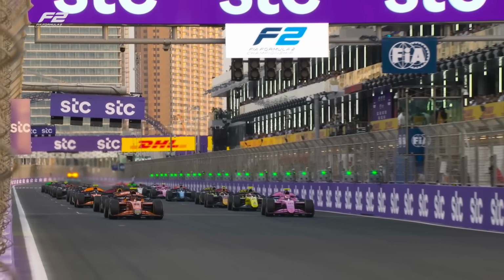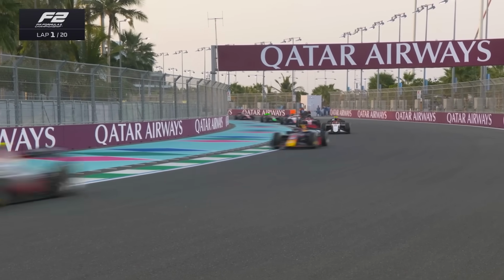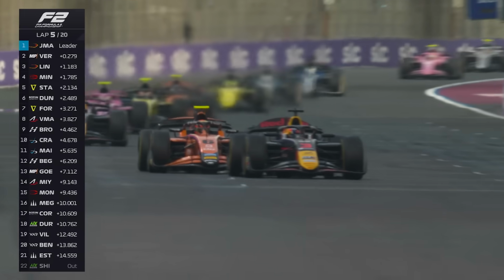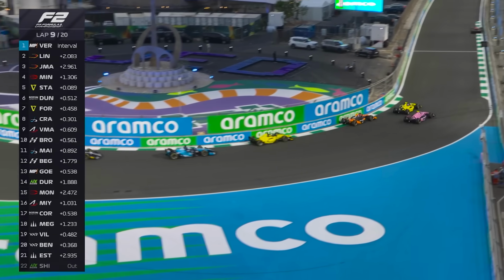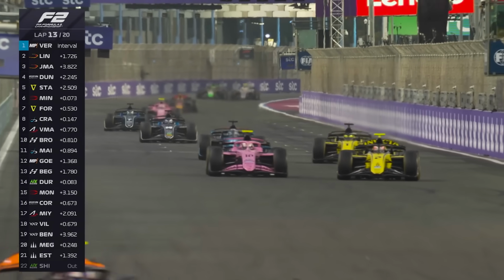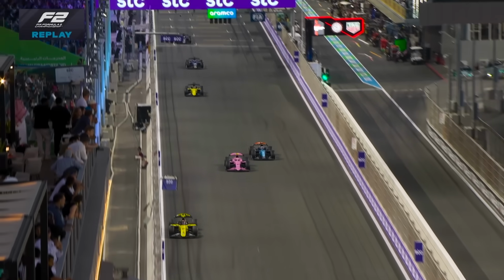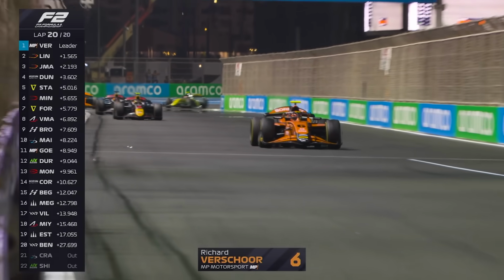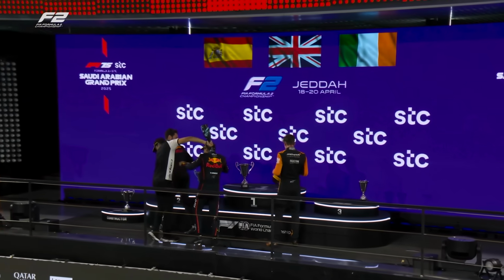F2 Sprint Race Highlights | 2025 Saudi Arabian Grand Prix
The FIA Formula 2 Jeddah Sprint didn’t just deliver brilliant racing — it rewrote the record books! Relive the standout moments from an F2 race to remember.